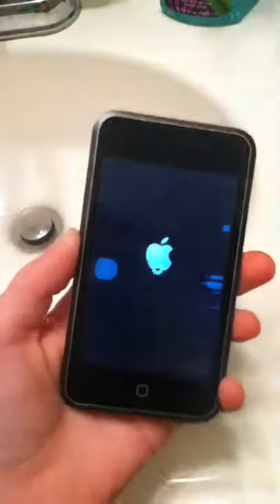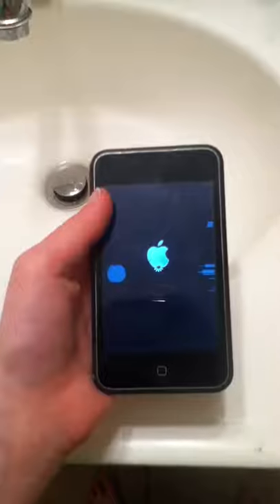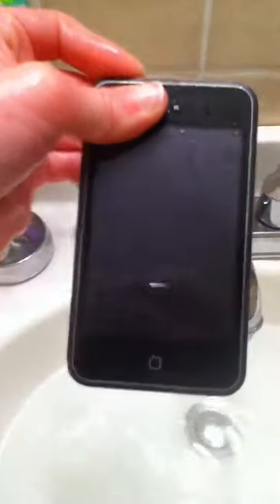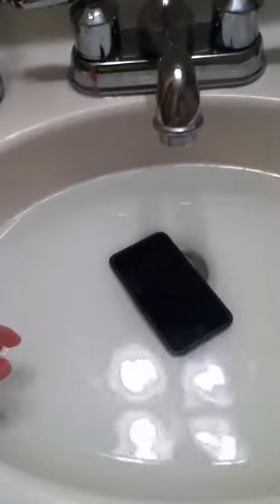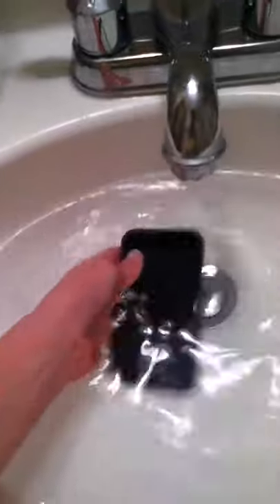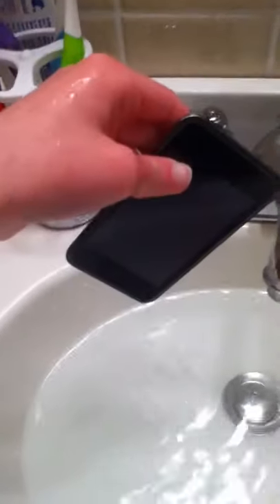iPod touch 1generation underwater test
How long can a 1generation iPod touch stay underwater before it brakes!